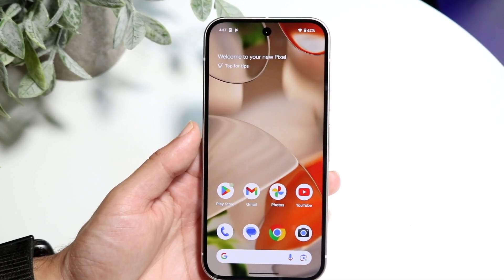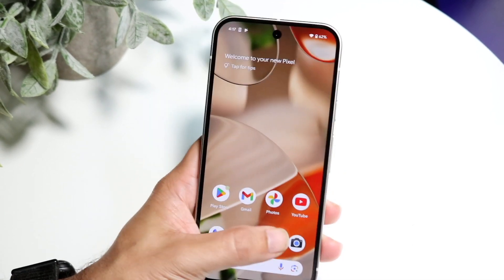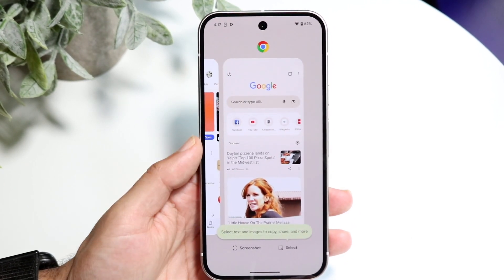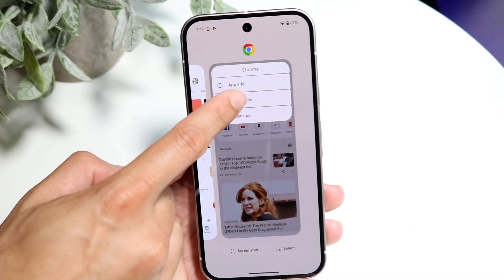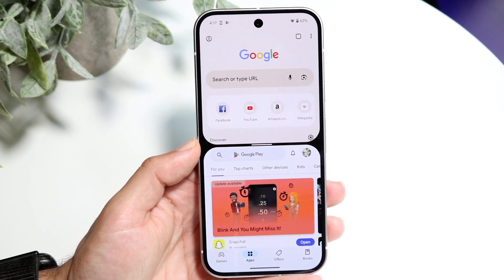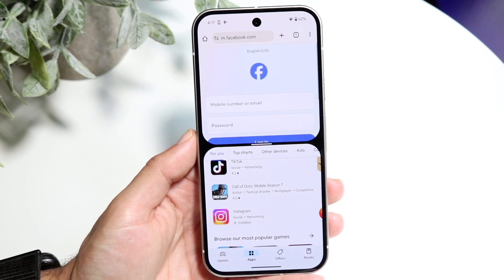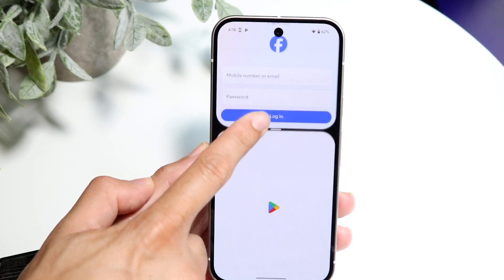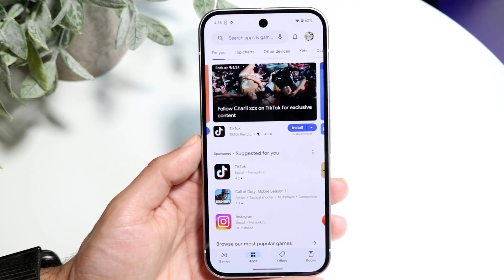How To Split Screen Multitask On Google Pixel 9!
Here is exactly How To Split Screen Multitask On Google Pixel 9!